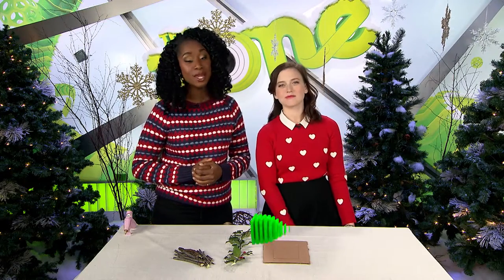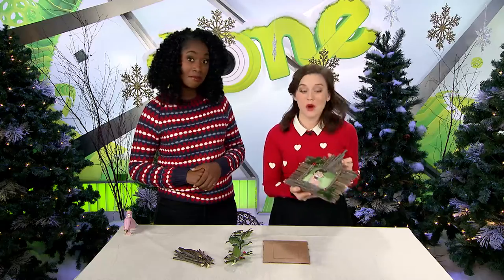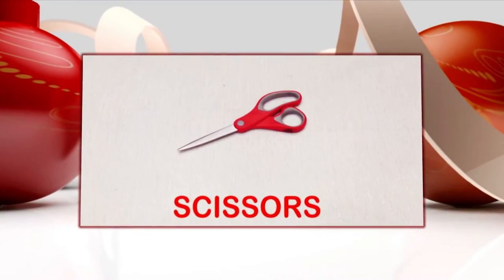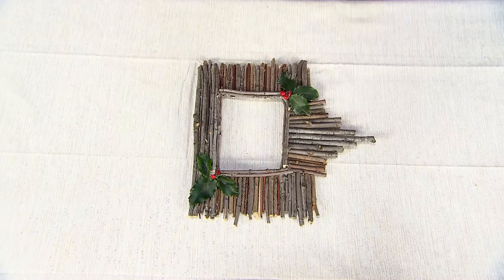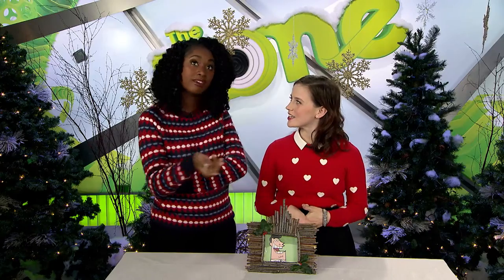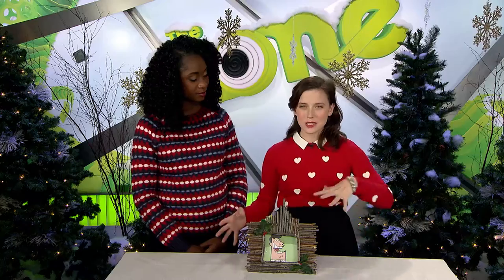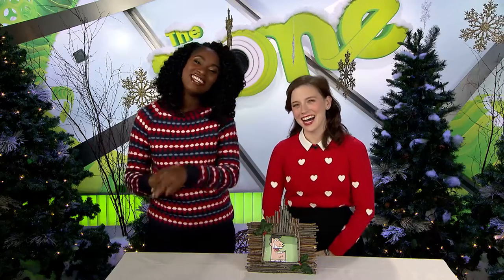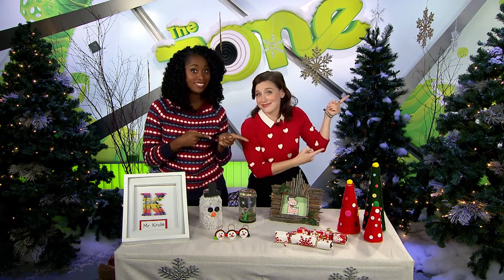❄ Holiday DIY || TWIG FRAME! ❆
Merry Christmas, everyone! Meisha and Kendra Leigh Timmins from YTV's "Ride" are in The Zone showing you how to make one more Holiday DIY project! Today, they're making a Twig Frame! This what my twig frame would look like... if I had one!